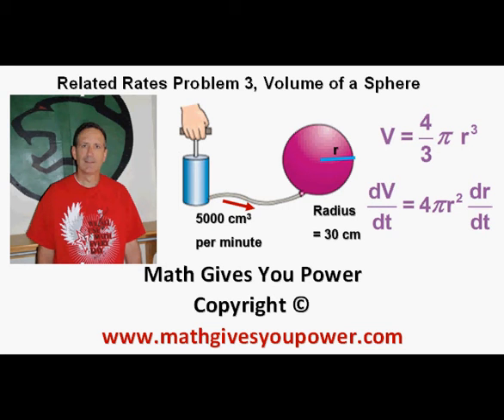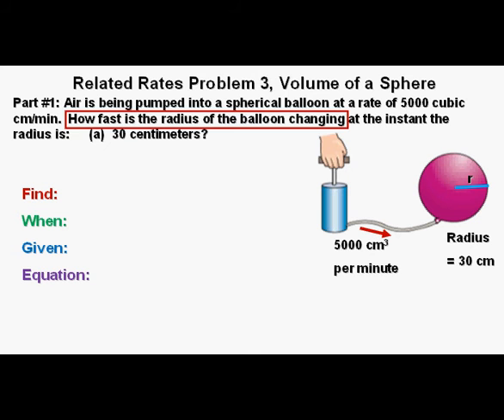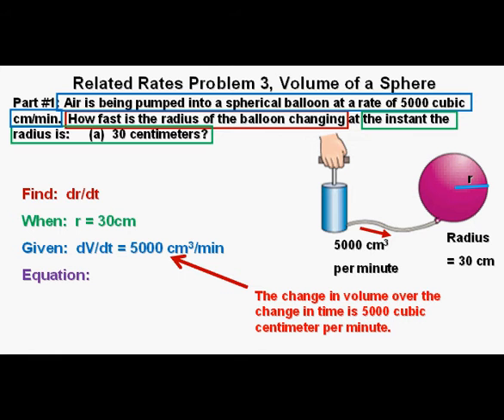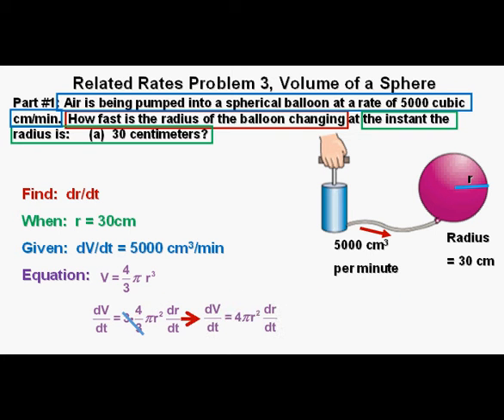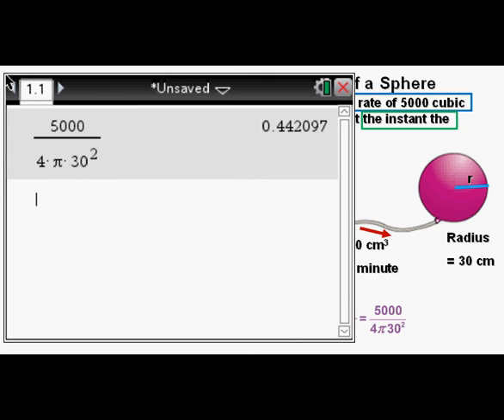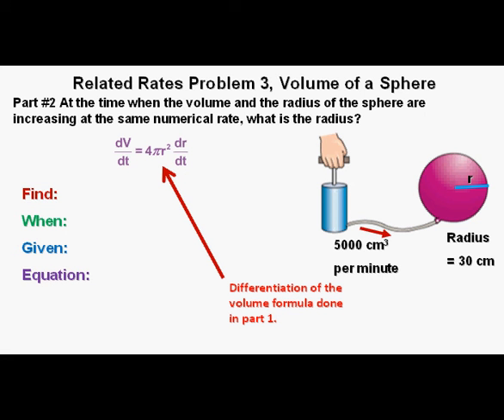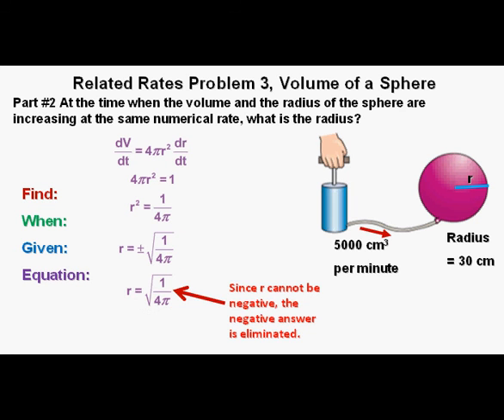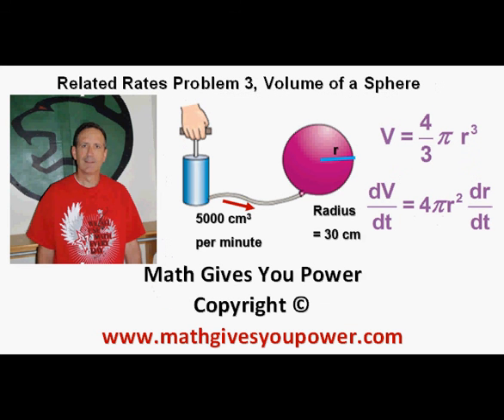Calculus Related Rates Problem 3, Volume of a Sphere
This short video shows how to organize and solve a related rates problem for the radius and volume of a sphere as the radius/volume change.